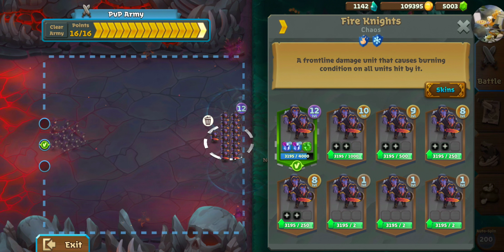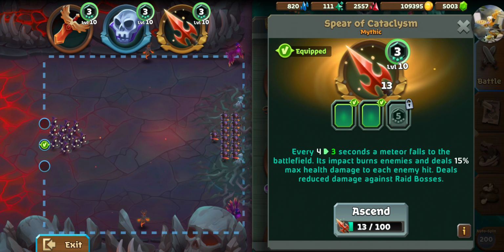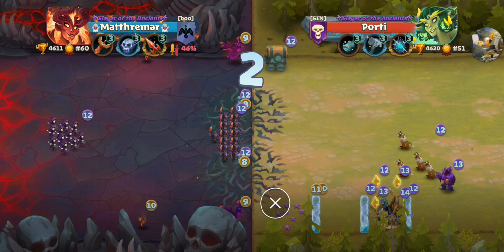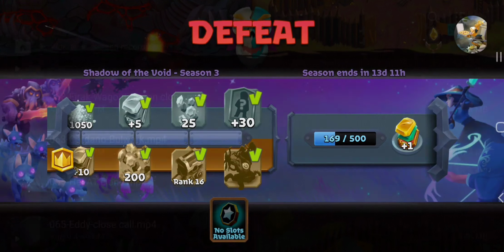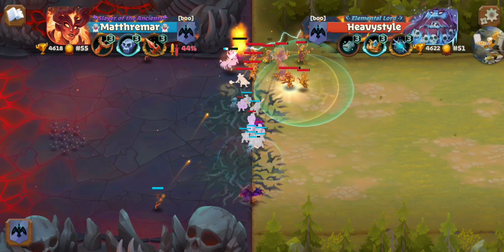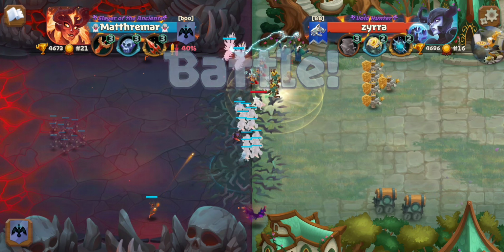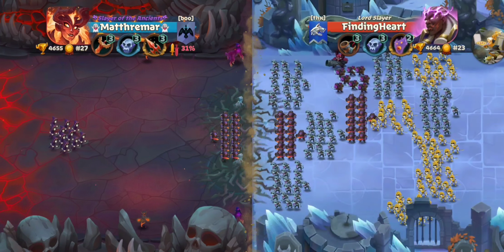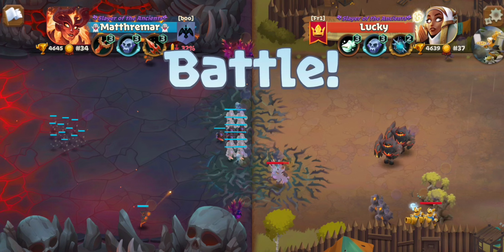Battle Legion - Ranked Play with Matthremar Episode 026 - Top 100 - Clone Powerstone on Phoenix!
We show the difference of the Phoenix with and without the Clone Powerstone. You also get to see what the top 100 are doing in the early season. Is it worth it to have two Fire Chickens tagging everything with burn? Or is that powerstone better spent on something else? Watch and see.

Artifacts used: Sword of the Phoenix, Skull of the Necrolord, Spear of Cataclysm.
Units used: Phoenix, Emberfiend, Fire Knights, Draining Spirit, Wraiths, Entangling Roots.
Powerstones of note: Clone, Unshackle, Corrupted Protection, Corrupted Slow.